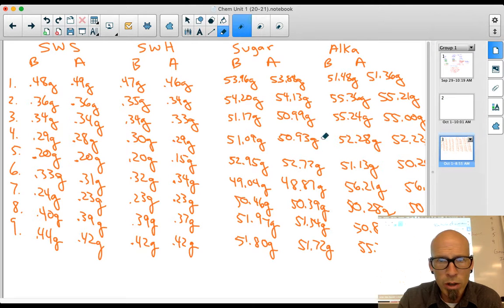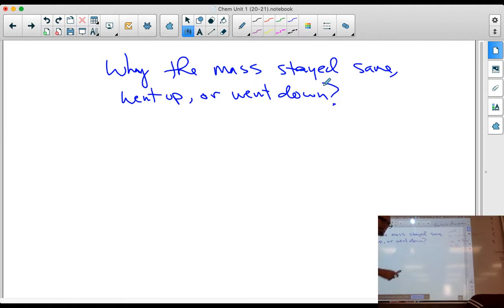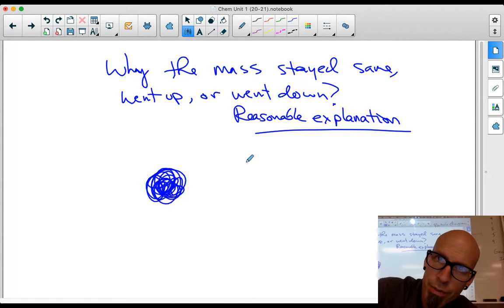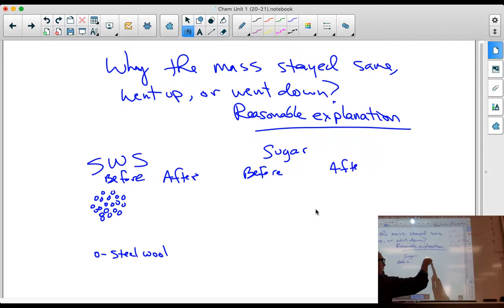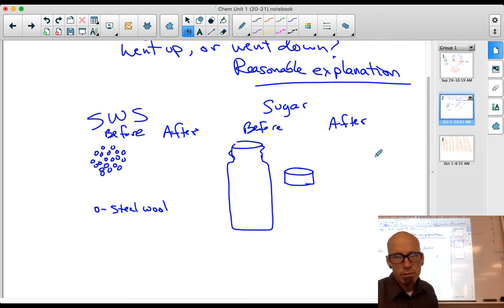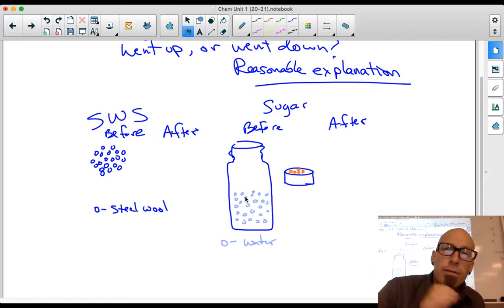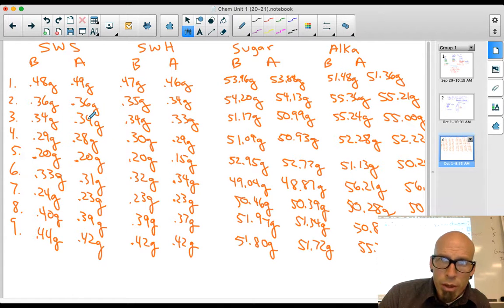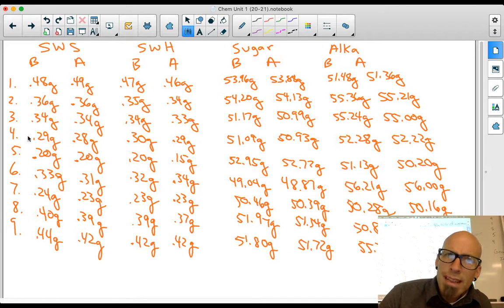Mass and Change video 1: Oct 1, 2020 10:18 AM